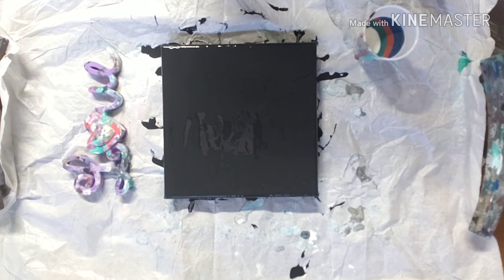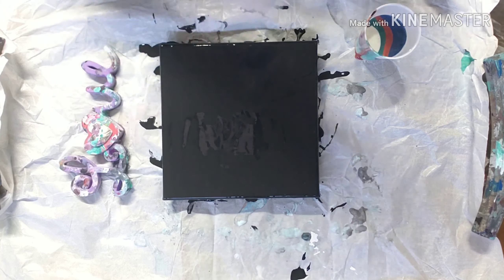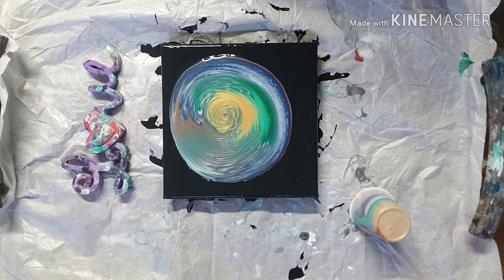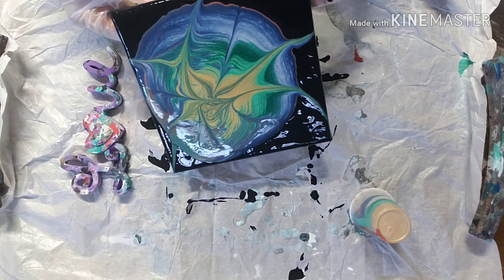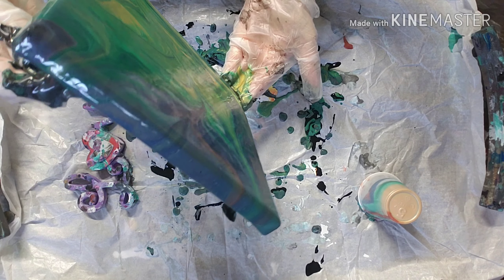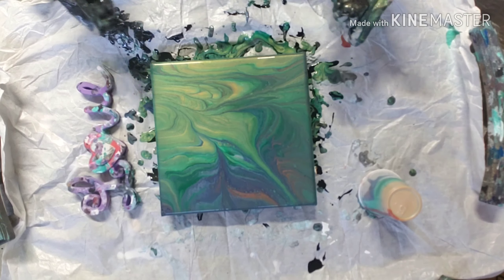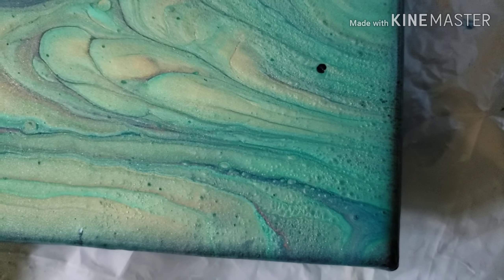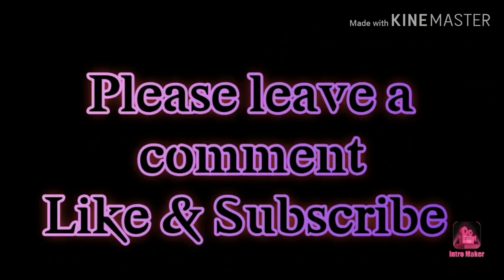Color shift wreck a ring